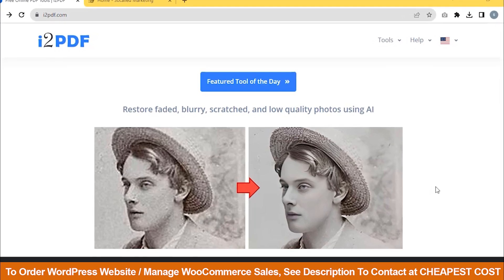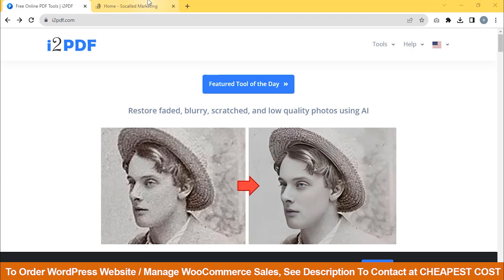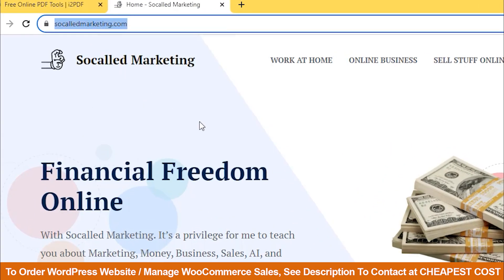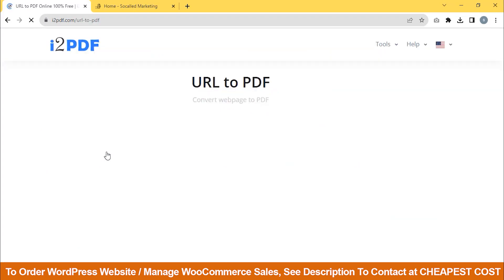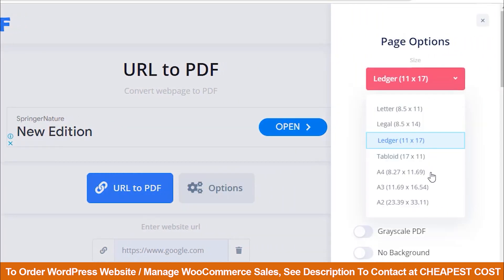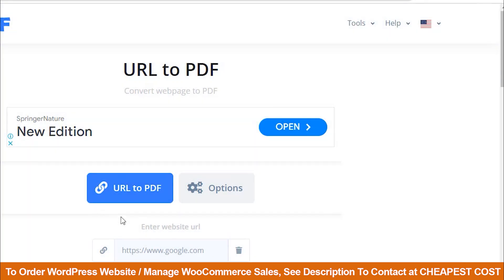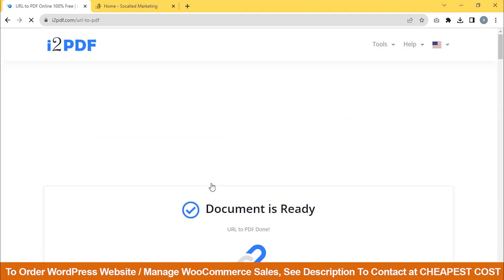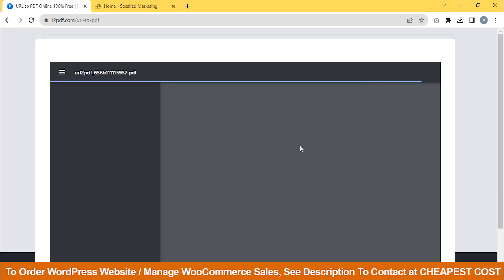How to Convert URL to PDF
Learn how to convert webpages to PDF on your iPhone and the process of converting WPS links to PDF, ensuring easy access and sharing of documents.

On your PC, explore effective methods to convert webpages to PDF, providing a convenient way to archive valuable online information. Convert webpages to PDF with straightforward steps. Understand how to convert webpage HTML to PDF, it offers versatility in preserving and sharing web content.

To Order WordPress Website / Manage WooCommerce Sales, See Description To Contact at CHEAPEST COST